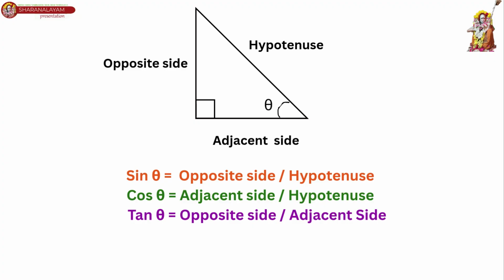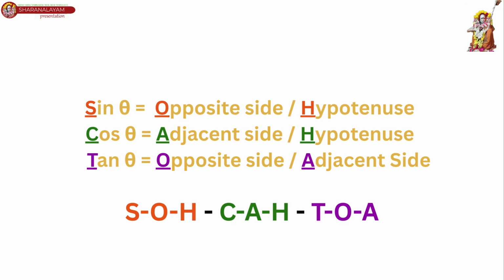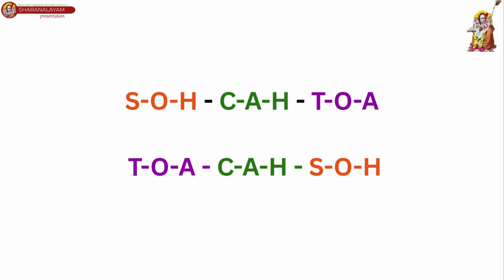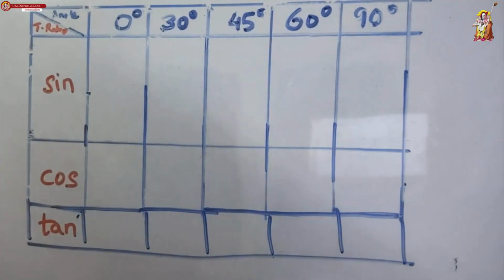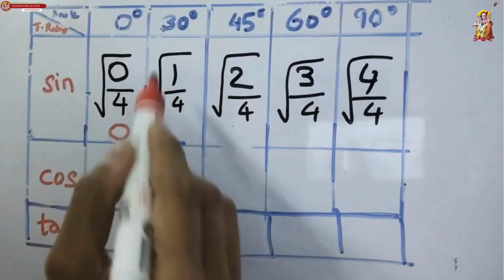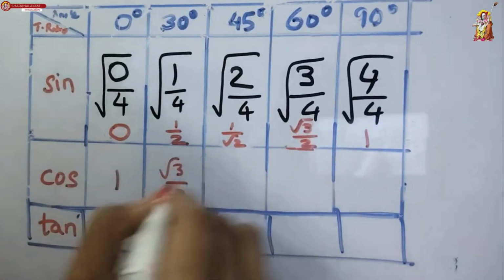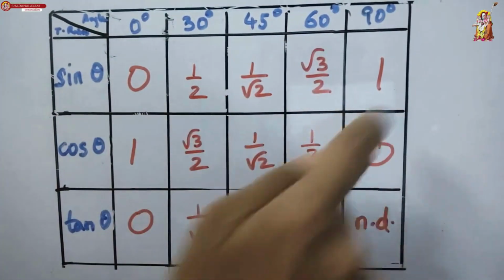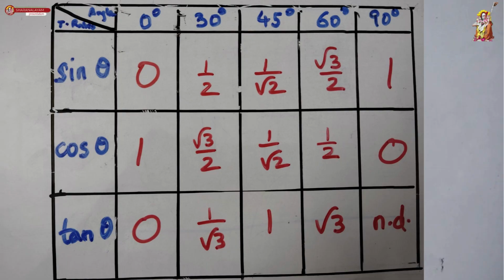Understanding Mathematics - Episode 20 - Useful Tips for Basic Trigonometry